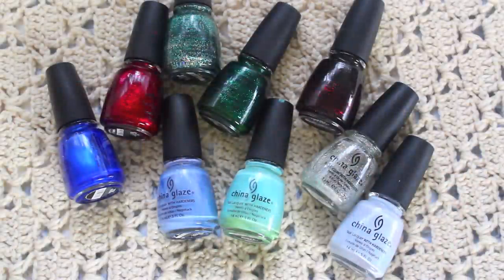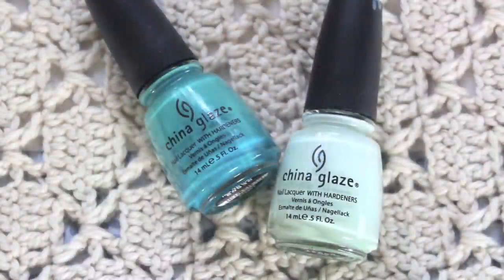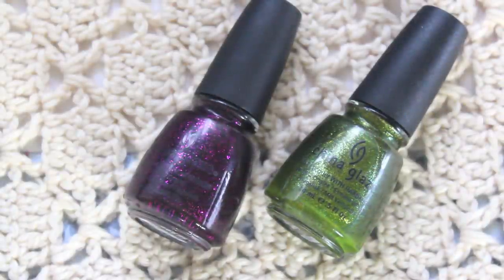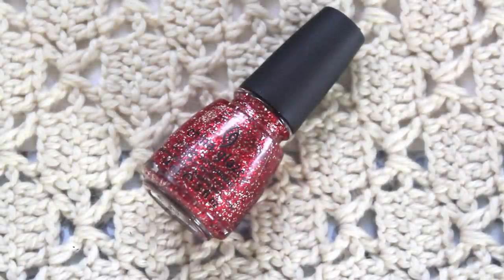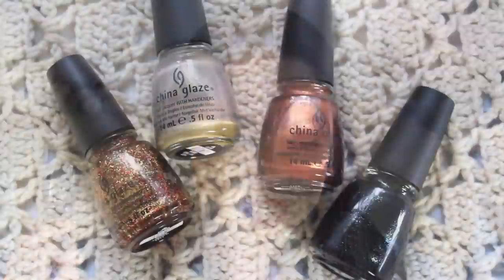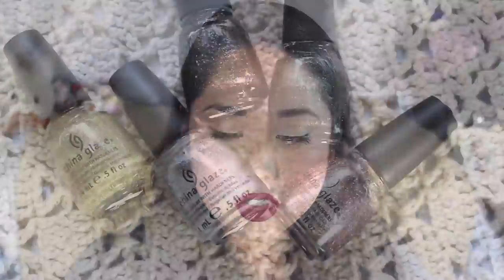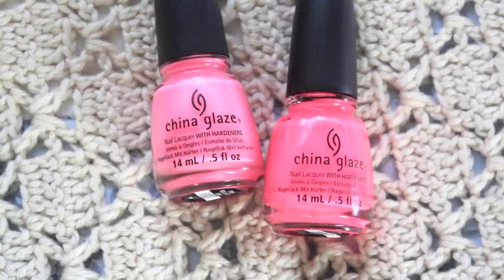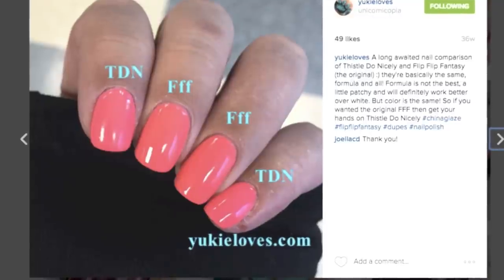FBF: China Glaze | History & Highlights 2009-2014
My Nail Polish Instagram - Swatches will be up for ALL polishes!

i'll have the blog post up sooonnnn i promiseeeee!

Welcome to my new nail polish series - a project that I started to re-connect with my polish collection. I wanted to go through each brand and really highlight some of their hidden gems that you may already have in your own collection.
I started this because you guys seemed to like the "shop my stash" type videos as well as the "underrated nail polish" videos I did.
Although it's long, I wanted to really (honestly more so for myself than anybody else) thoroughly share with you guys some of my absolute favorite polishes from the past. There are a lot of old colors that are BEAUTIFUL and are comparable to all the new collections from the past few years :)

PS - I know this video is long. I really do. :)

Products Mentioned:
- For Audrey
- Secret Periwinkle
- Lubu Heels
- Ruby Pumps
- Emerald Sparkle
- Atlantis
- Agent Lavender
- Secret Periwinkle
- Frostbite
- Fairy Dust
- Custom Kicks
- 2NITE
- DV8
- Four Leaf Clover
- Re-Fresh Mint
- Flip Flop Fantasy
- Pool Party
- Ingrid
- Emerald Fitzgerald
- Zombie Zest
- Mummy May I
- Mistletoe Kisses
- Party Hearty
- White Cap
- Midtown Magic
- Skyscraper
- It's Alive
- Love Marilyn
- Glittering Garland
- Tinsel Town
- Twinkle Lights
- Harvest Moon
- Electrify
- Smoke & Ashes
- Fast Track
- Deviantly Daring
- Unpredictable
- I Herd That
- I'm Not Lion
- Man Hunt
- Prey Tell
- Champagne Kisses
- Glistening Snow
- Glitter All The Way
- Winter Holly
- Angel Wings
- Neon & On & On
- Shell-O
- This One's For You
- Travel In Colour
- Thistle Do Nicely

Makeup:
Eyes: Sleek Storm Palette
Lips: Mac Spice Lip Pencil, ColourPop LAX Ultra Matte Lip Pencil, Kylie Lip Liner in Mary Jo
Face: Mac Face & Body Foundation, Mac Mineralize Skin Finish in Stereo Rose, Burberry Warm Glow Bronzer in 04 Summer Glow, Becca Shimmering Skin Perfector in Moonstone

Nail Polish:
none :O

Recent Videos!